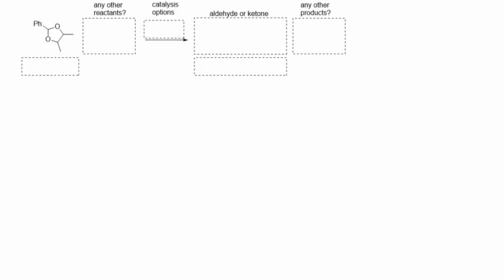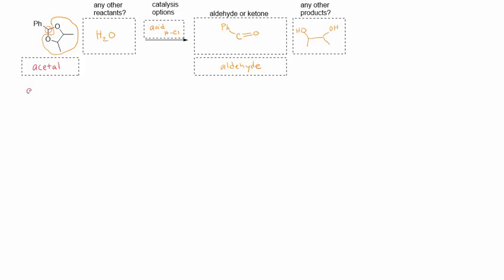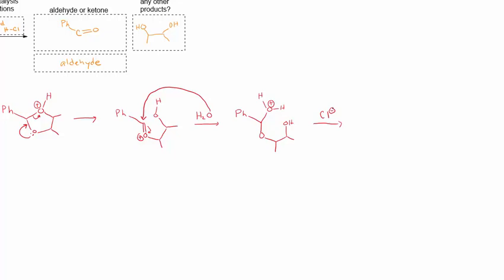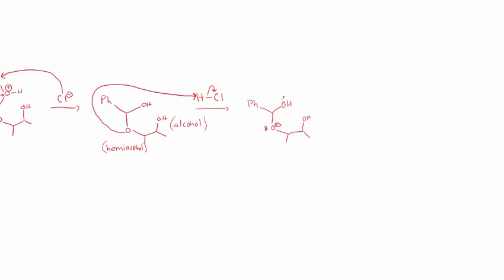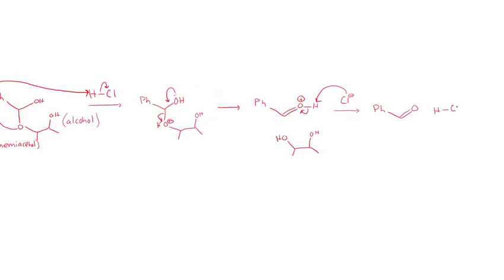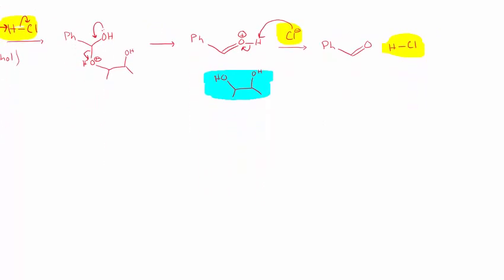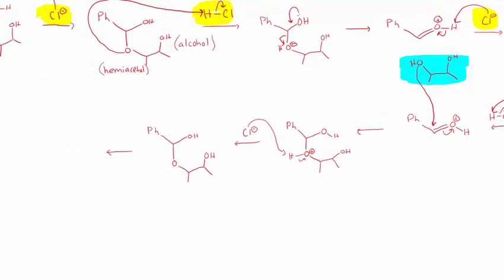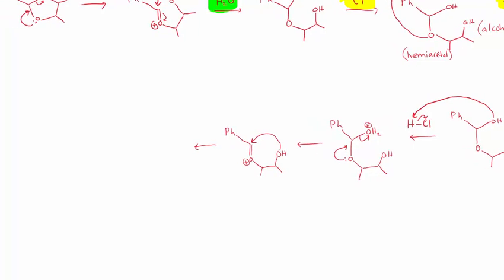PSM Q14a acetal